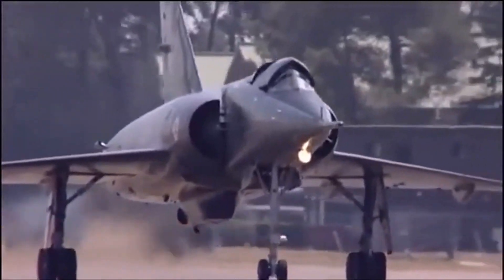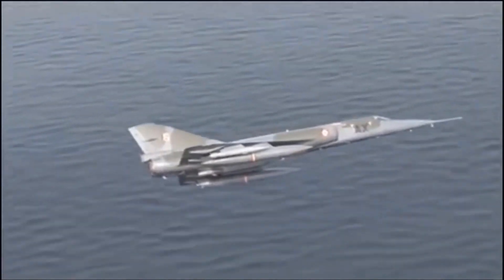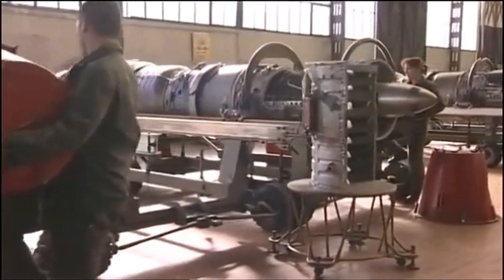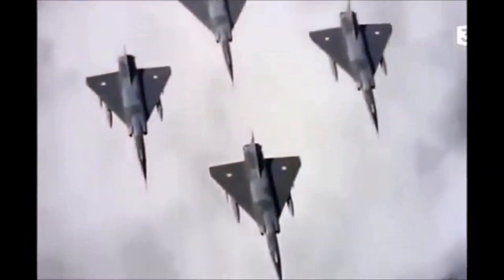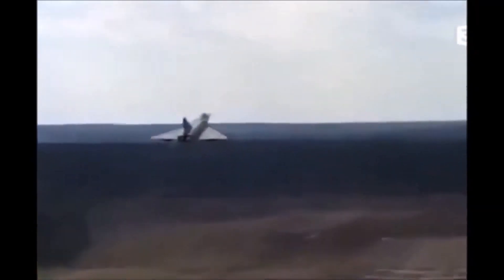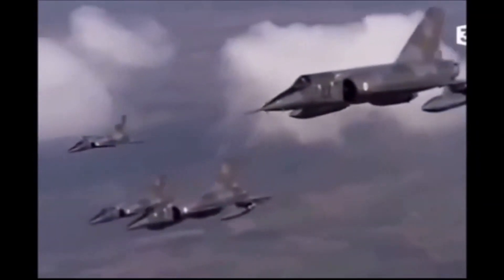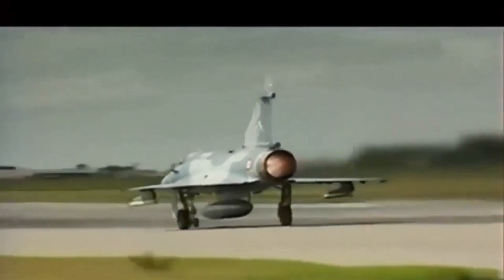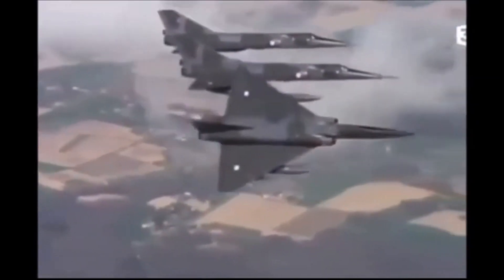The Mirage IV's Legacy: A Symbol of French Technological Prowess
In today's video, we'll be exploring the fascinating history of the Mirage IV, a supersonic bomber and reconnaissance aircraft that was in service with the French Air Force from the early 1960s until the mid-2000s. With its sleek design, impressive speed, and long-range capabilities, the Mirage IV was a technological marvel of its time, and it still holds a special place in the hearts of aviation enthusiasts around the world. So let's dive into the technical specifications and features that made this aircraft so unique.